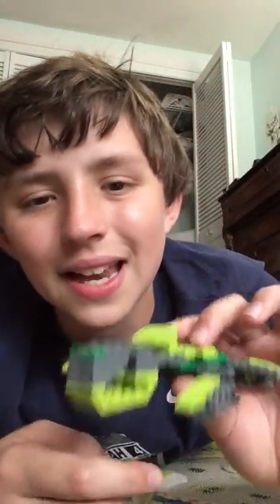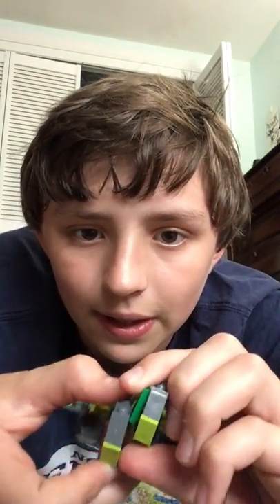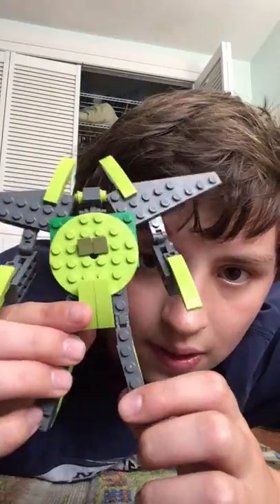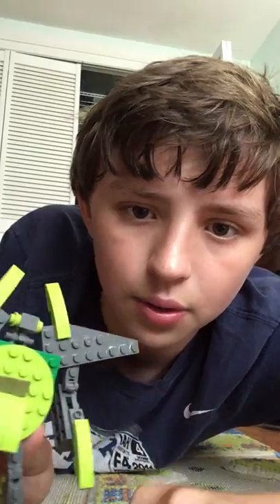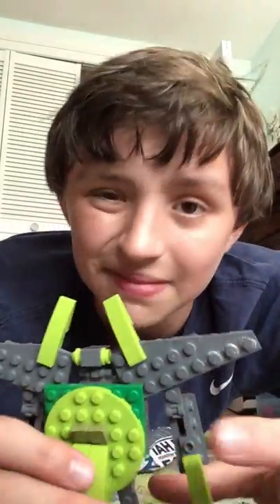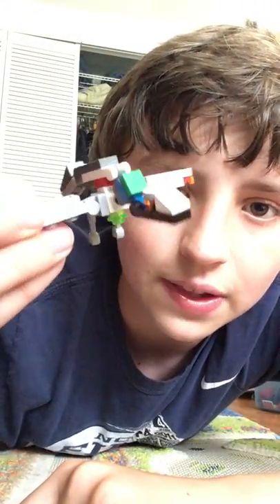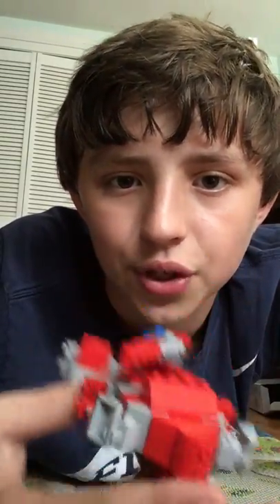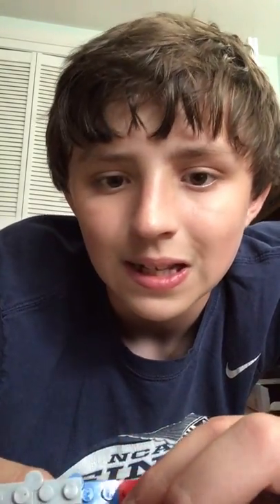LEGO TRANSFORMERS BULK REVIEW!!!!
What should my helicopter be named?